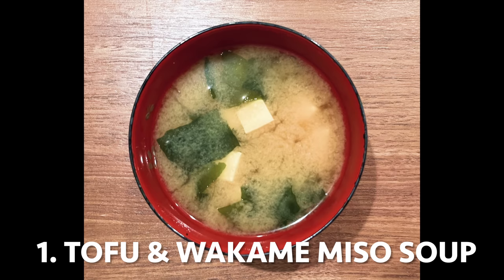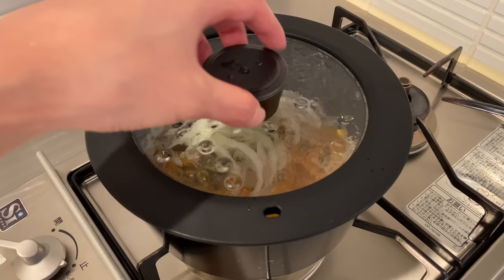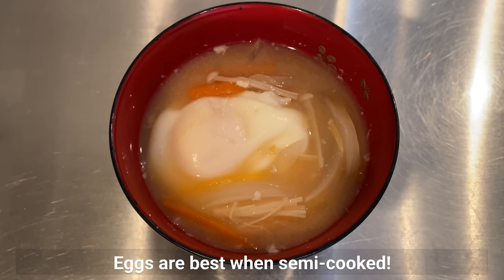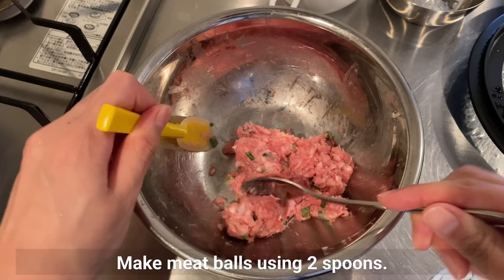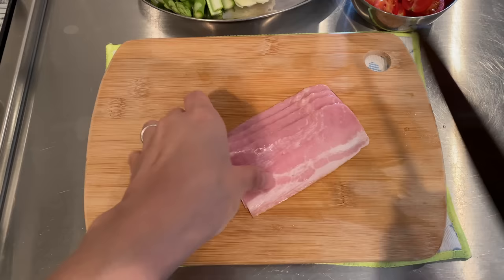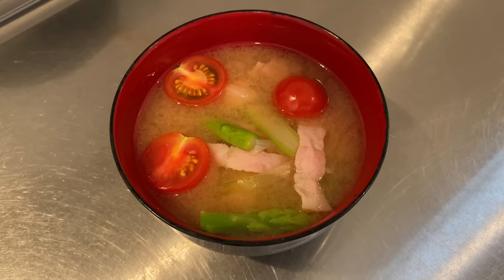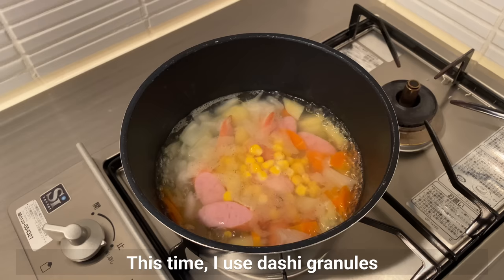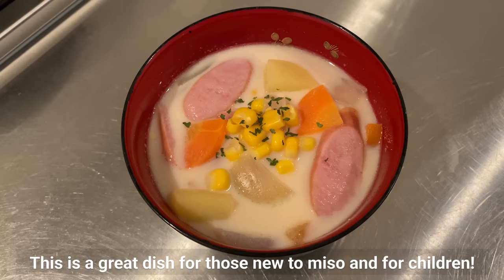6 Ways to Make Delish Miso Soup - Revealing Secret Recipes!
How to make 6 BEST MISO SOUP (RECIPES)! / How to use miso paste (soybean paste) at home.
Introducing everything from traditional miso soup to new miso soup. It's so healthy and delicious, perfect dish for your breakfast, lunch, and dinner!
This video will also help you arrange the miso soup to your own liking.

【CHAPTER】
00:00 Tofu & Wakame Miso Soup
01:25 Egg Miso Soup
03:24 Meat Ball Miso Soup
07:59 Bacon & Tomato Miso Soup
09:58 Pork Miso Soup (Tonjiru)
13:02 Milk Miso Soup

1. Tofu & Wakame Miso Soup

・4.6 oz (130g) Tofu
・1 tbsp Dried wakame seaweed
・1/2 tsp Dashi granules (Hondashi)
2. Egg Miso Soup

・2 Eggs
・1 oz (30g) Carrot
・1 oz (30g) Onion
・0.5 oz (15g) Enoki mushrooms
3. Meat Ball Miso Soup

・3.5 oz (100g) Ground meat (pork or chicken)
・2-3 tbsp Minced green onion
・1 tsp Sake

・2.5 oz (70g) Daikon
・1 oz (30g) Okra
4. Bacon & Tomato Miso Soup

・2 oz (60g) Cherry tomato
・1.7 oz (50g) Bacon
・1.7 oz (50g) Asparagus
5. Pork Miso Soup (Tonjiru)

・2 oz (60g) Pork belly
・2.5 oz (70g) Tofu
・1.7 oz (50g) Burdock

Topping
・Minced green onion
6. Milk Miso Soup

・2 oz (60g) Sausage
・2 oz (60g) Potato
・2 tbsp Corn
・1.2 cup (280ml) Water
・0.5 cup (120ml) Milk
・1.5 tbsp Miso paste
・1/2 tbsp Soy sauce

Topping
・Minced parsley